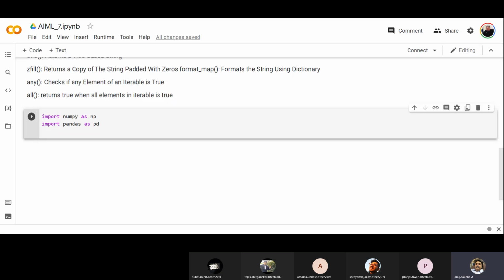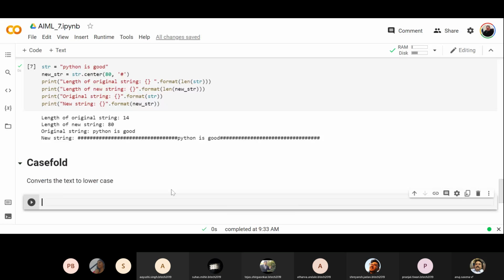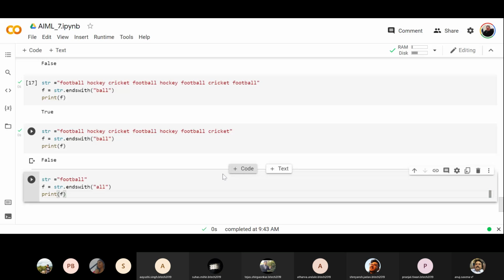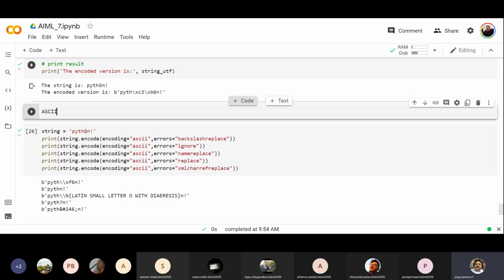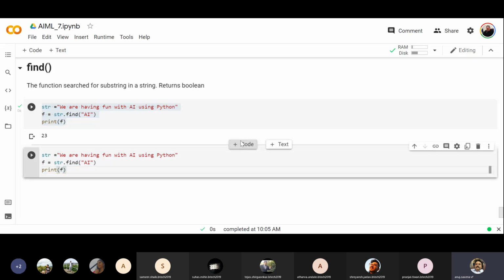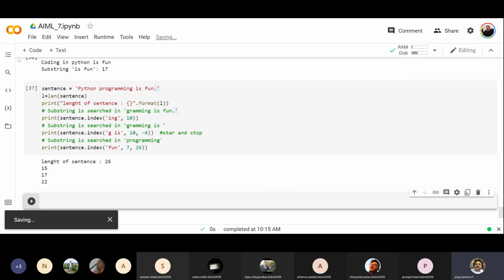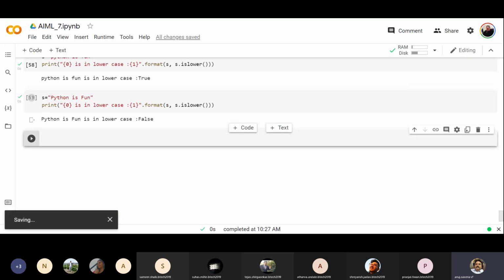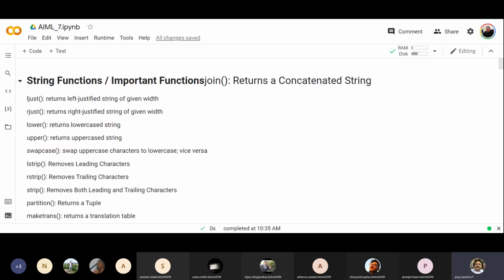#6 Python String Function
🚀 Welcome to Free course in Data science in AI with Anuj! 🚀

Dive into the world of cutting-edge technology and join us on a journey through the realms of Machine Learning, Artificial Intelligence, and Natural Language Processing. 🤖✨

🔍 Explore the Future:
Embark on an exploration of the latest advancements in technology! Our channel is your go-to destination for in-depth tutorials, hands-on projects, and insightful discussions on ML, AI, and NLP. Uncover the power of Python as we unravel the mysteries behind intelligent systems and data-driven decision-making.

📚 Educational Excellence:
Whether you're a beginner or an experienced developer, our goal is to make complex concepts accessible. Learn at your own pace with our well-crafted tutorials and step-by-step guides. We're here to demystify the world of algorithms, neural networks, and natural language understanding.

🛠️ Practical Applications:
Witness the magic of theory turning into practice! Explore real-world applications of ML, AI, and NLP using Python. From creating intelligent chatbots to predicting trends with machine learning models, we're here to empower you with the skills to bring your ideas to life.

🌐 Join the Community:
Become a part of our growing community of learners, enthusiasts, and experts. Share your experiences, ask questions, and collaborate with like-minded individuals. The future of technology is collaborative, and we're here to foster a supportive environment for everyone passionate about the limitless possibilities of AI.
🎓 About Anuj Saxena:
I'm Anuj Saxena, your guide on this journey. With a passion for technology and a love for teaching, I'm here to simplify the complexities of ML, AI, and NLP. Let's navigate through the world of code together and build a future where innovation knows no bounds. I ahve 32 years of experience in AI.

The video covers various string function in python
Colab notebook: